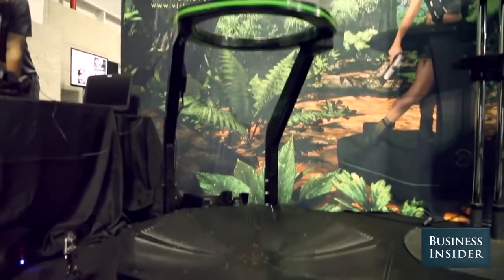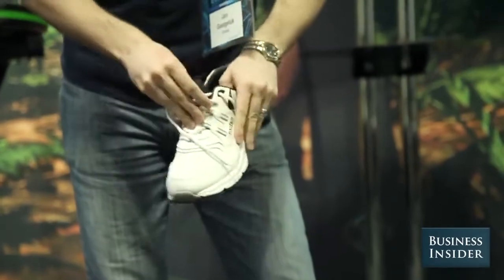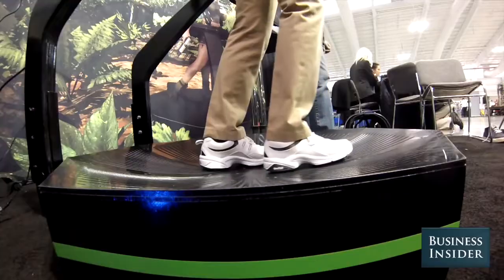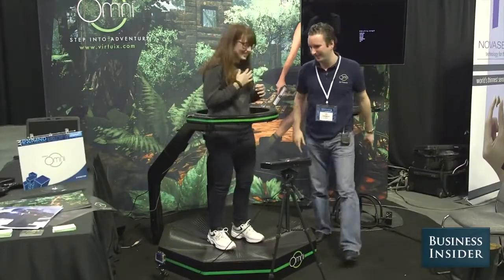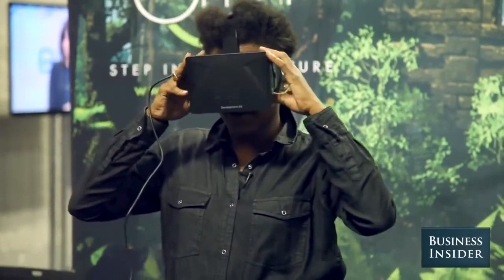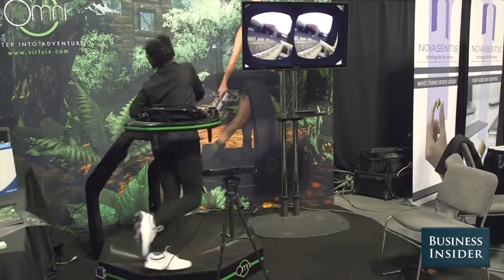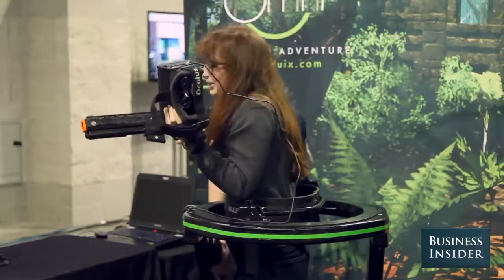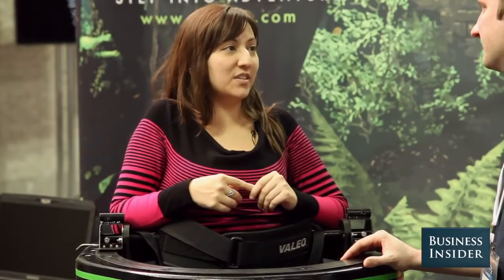VIRTUAL REALITY WALKING PLATFORM | VIRTUIX OMNI actually lets you run around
The Virtuix Omni is a virtual reality gaming platform that lets you walk, run, and move around like you're actually in the game.

It's hands down the most immersive gaming experience we've seen so far. the simulator is currently available to pre-order $499.

Just strap yourself into the Virtuix Omni platform, put on the Oculus Rift headset, and get ready to run. You have physically move your body to advance in whatever game you're playing.